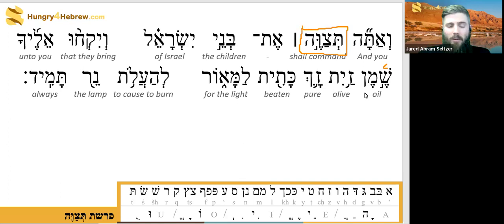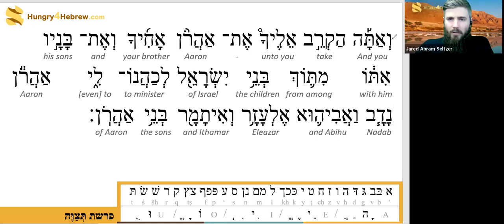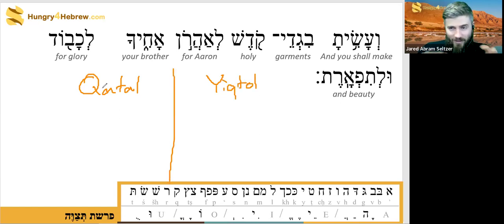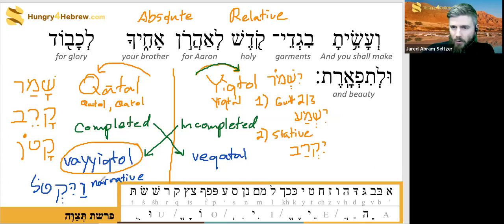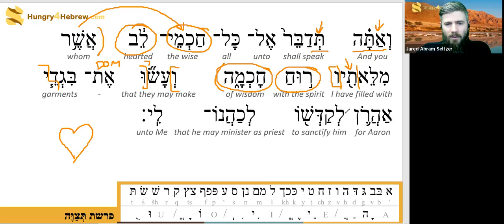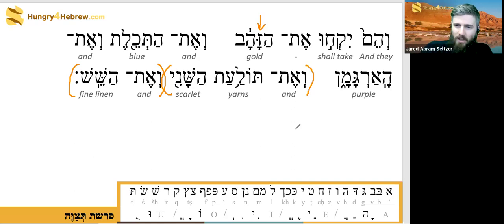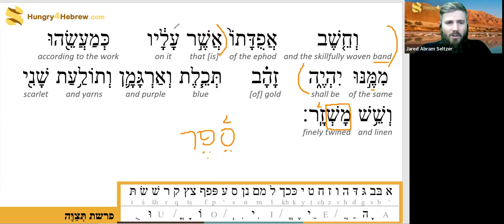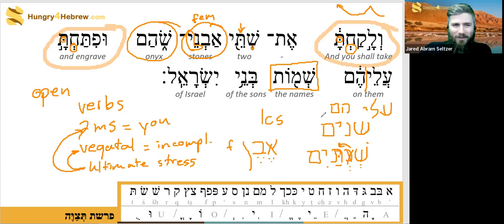Tetzaveh - Torah Portion Hebrew Study